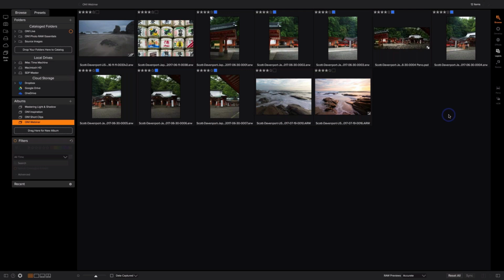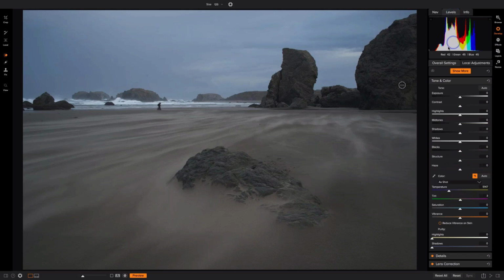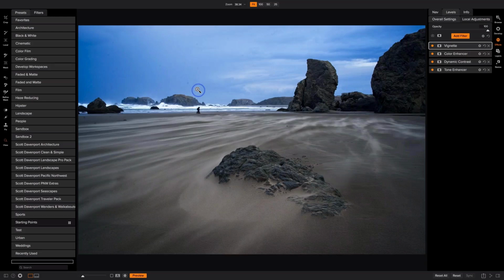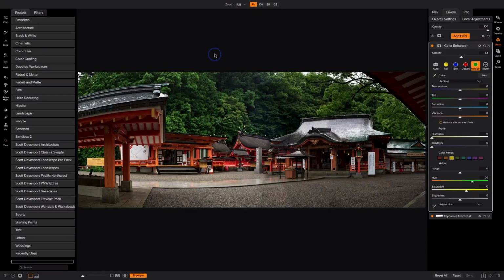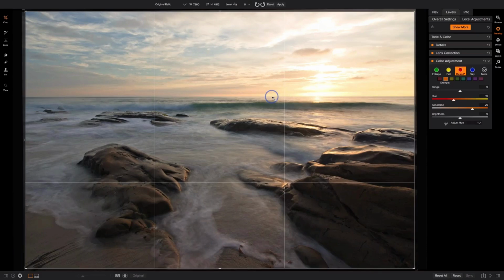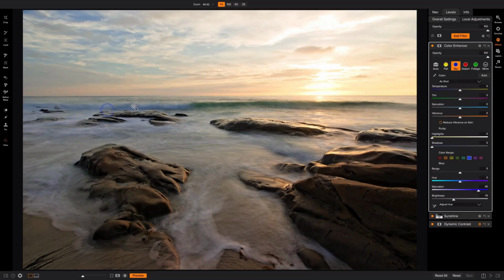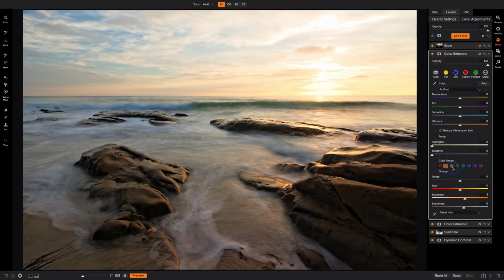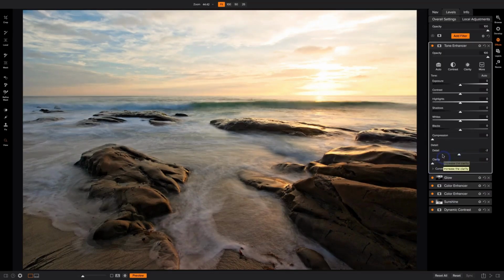Recorded Webinar – Styling Landscape Photos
Air Date: October 24th, 2017

See Photo RAW 2018 in action in this live Webinar with ON1 Guru Scott Davenport. Scott will demonstrate beginner, intermediate, and advanced processing techniques with some of his favorite travel and landscape photos.